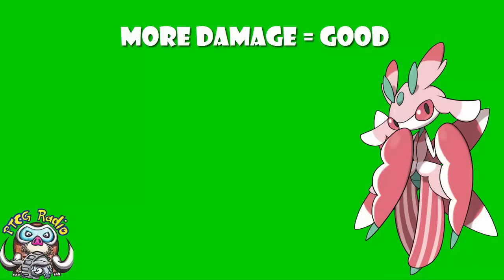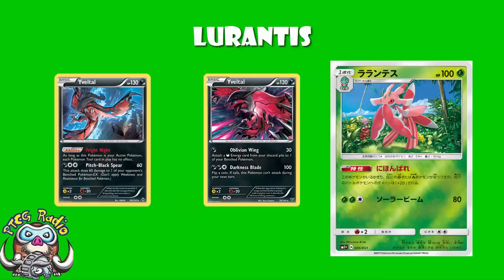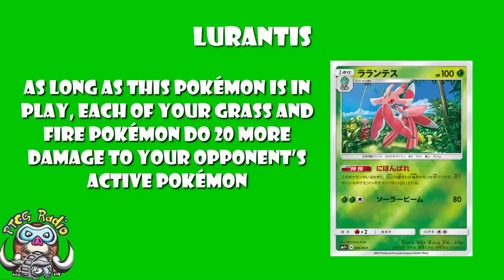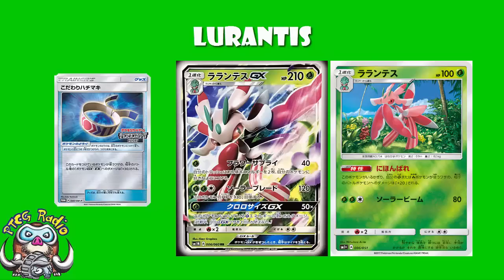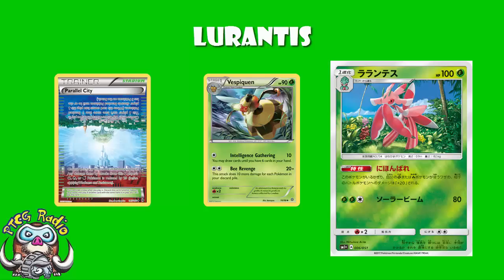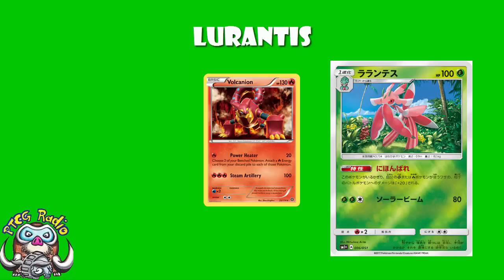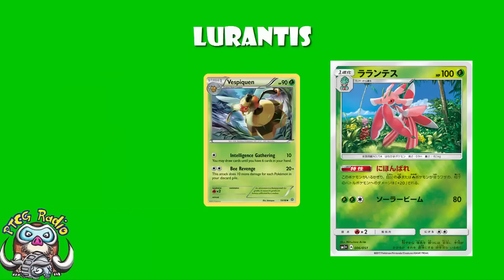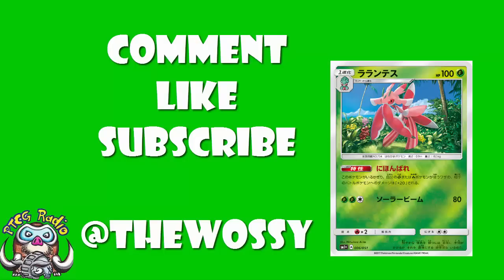Lurantis does extra damage - this is always good! (Pokémon TCG)